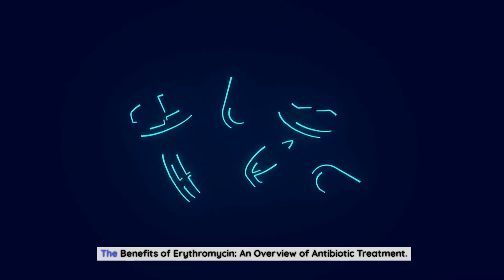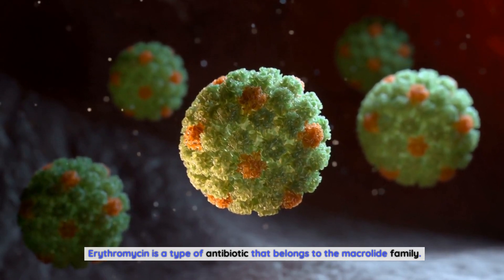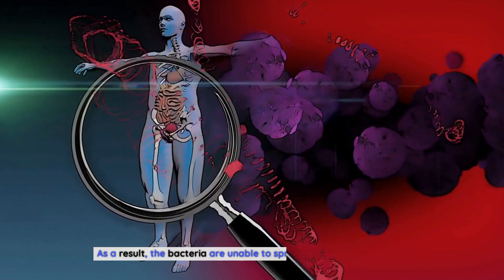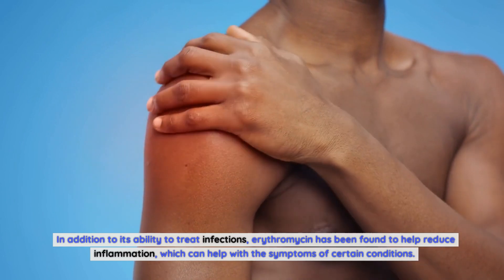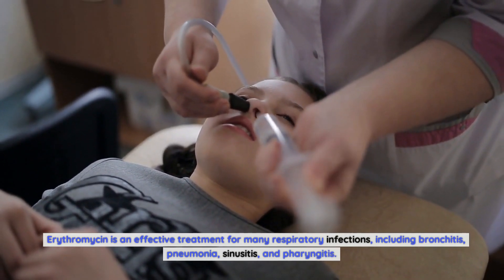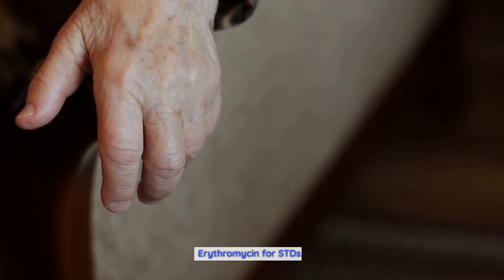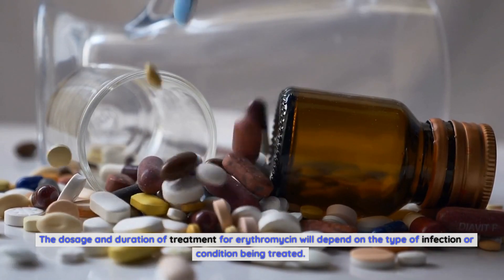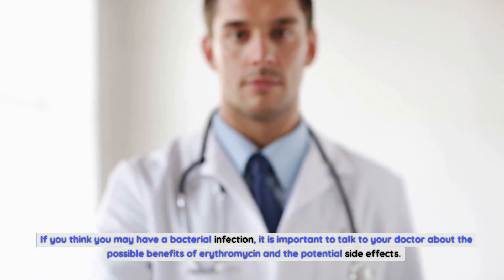The Benefits of Erythromycin An Overview of Antibiotic Treatment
Erythromycin is an antibiotic that has been used to treat a wide range of bacterial infections for decades. It is an effective way to treat infections caused by susceptible bacteria, as it has a broad spectrum of activity. It is considered to be a safe and reliable antibiotic with few side effects. Erythromycin is generally used to treat a variety of bacterial infections, including respiratory infections, skin and soft tissue infections, and certain sexually transmitted diseases. In addition to its ability to treat infections, it has been found to help reduce inflammation, which can help with the symptoms of certain conditions. This video will provide an overview of the benefits of erythromycin, how it works, and the potential side effects of taking it.
What is Erythromycin?.
Erythromycin is a type of antibiotic that belongs to the macrolide family. It is used to treat a variety of bacterial infections, including respiratory infections, skin infections, and some sexually transmitted diseases (STDs). The drug works by interfering with the growth of bacteria, which prevents them from multiplying and spreading. It is generally well-tolerated and has few side effects.
Erythromycin is available in various forms, including tablets, capsules, and liquids. It is also available in topical forms, such as creams and ointments, which are used to treat skin infections. The medication is typically taken two to four times a day, depending on the condition being treated.
How Does Erythromycin Work?.
Erythromycin works by preventing bacteria from multiplying and spreading. It does this by interfering with the production of proteins that are essential for the bacteria to survive and reproduce. As a result, the bacteria are unable to spread and eventually die off.
Erythromycin is effective against a wide range of bacteria, including Streptococcus, Staphylococcus, and Mycoplasma. It is also effective against certain types of sexually transmitted bacteria, such as Chlamydia, gonorrhea, and syphilis.
Benefits of Erythromycin.
Erythromycin is an effective and reliable antibiotic that has been used to treat a wide range of bacterial infections for decades. It is generally well-tolerated and has few side effects, making it a safe and convenient choice for many people.
The drug is effective against a wide range of bacteria, including many that are resistant to other antibiotics. This makes it a good choice for treating infections caused by multi-drug resistant bacteria.
In addition to its ability to treat infections, erythromycin has been found to help reduce inflammation, which can help with the symptoms of certain conditions. This can be especially beneficial for people with chronic diseases, such as rheumatoid arthritis and inflammatory bowel disease.
Side Effects of Erythromycin.
Although erythromycin is generally well-tolerated, it can cause some side effects in some people. The most common side effects include nausea, vomiting, diarrhea, and abdominal pain.
Other side effects include headache, dizziness, skin rash, and difficulty sleeping. In rare cases, erythromycin can cause serious side effects, such as liver damage, severe allergic reaction, and an increased risk of bleeding.
It is important to talk to your doctor about any potential side effects before starting erythromycin.
Erythromycin and Respiratory Infections.
Erythromycin is an effective treatment for many respiratory infections, including bronchitis, pneumonia, sinusitis, and pharyngitis. It is also effective against some types of lung infections, such as Legionnaires' disease.
Erythromycin is generally well-tolerated and can be taken as a tablet, capsule, or liquid. The dosage and duration of treatment will depend on the type of infection being treated.
Erythromycin and Skin and Soft Tissue Infections.
Erythromycin is an effective treatment for many skin and soft tissue infections, including impetigo, folliculitis, and cellulitis. It is also effective against certain types of skin infections caused by bacteria, such as staphylococcal scalded skin syndrome.
For skin infections, erythromycin is usually taken as a tablet, capsule, or liquid. It may also be applied topically as a cream or ointment. The dosage and duration of treatment will depend on the type of infection being treated.